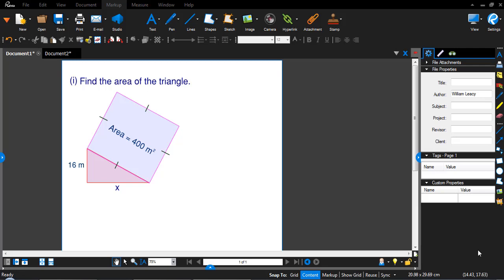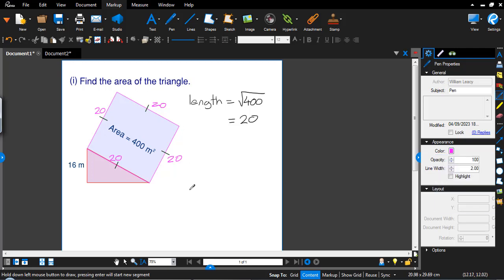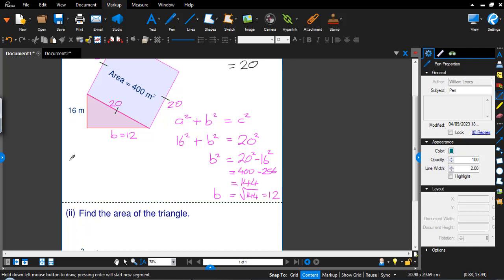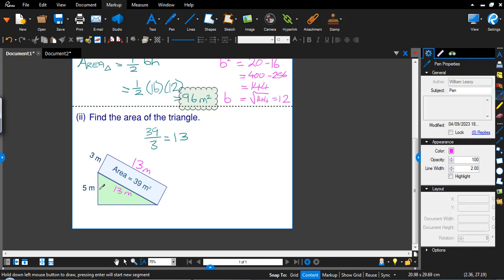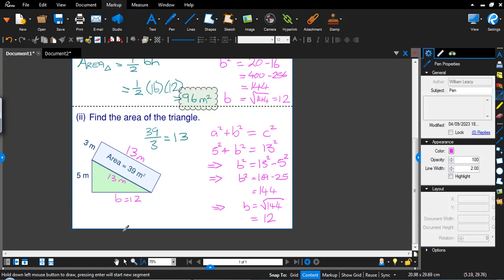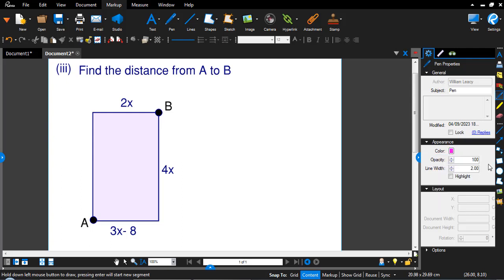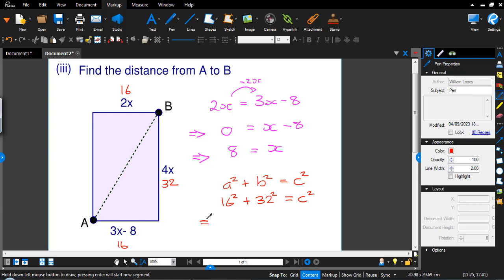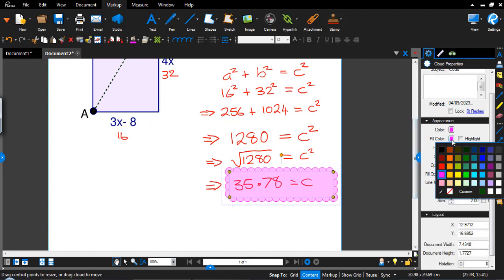Y09 - Pythagoras' Theorem: Questions & Solutions (Multiple Steps)